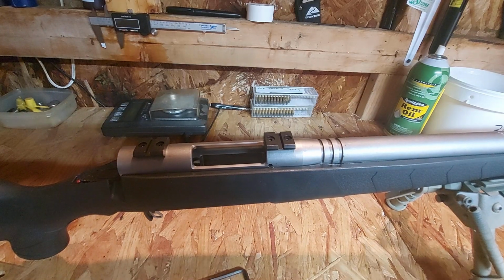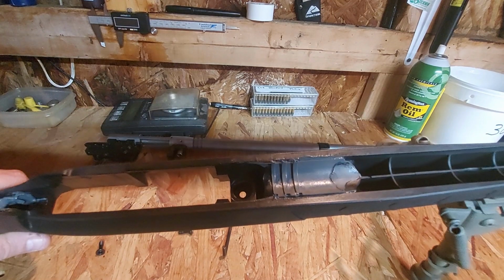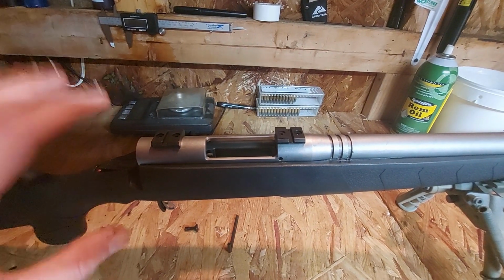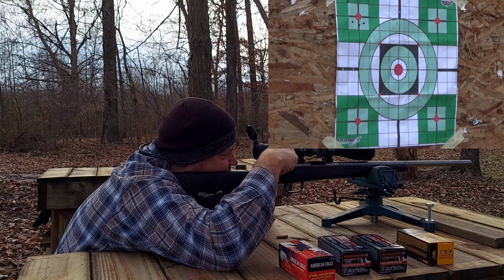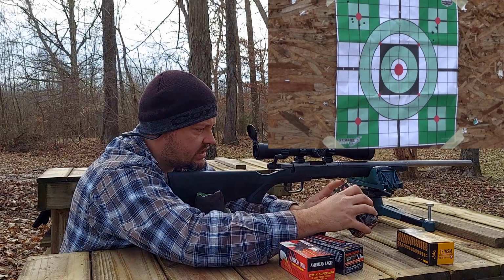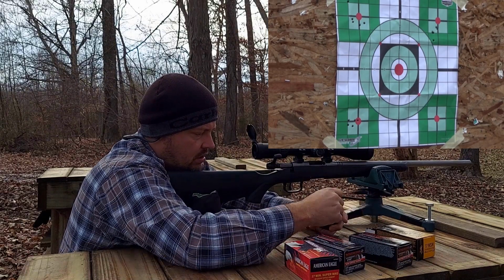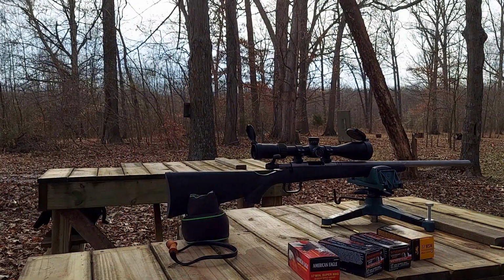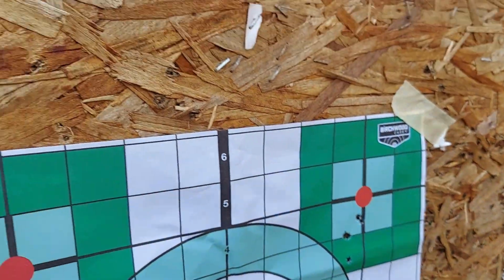Savage Bmag, Factory Stock Bedding. Does it help?.....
In this video I show the bedding job on the factory polymer stock on our stainless heavy barrel Savage Bmag in 17wsm. Then we take it back to The Hide to put some rounds down range to see how if our efforts made any difference.